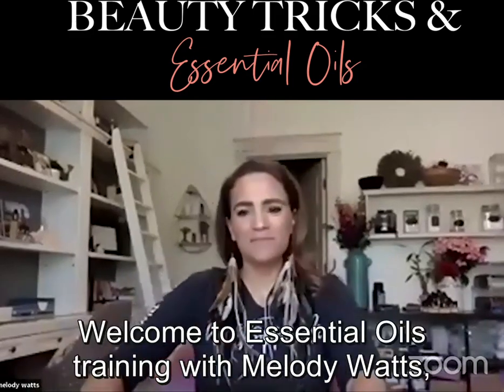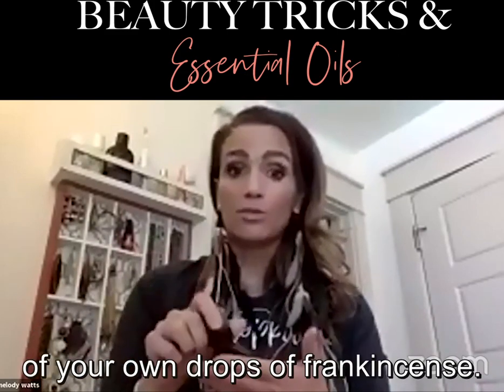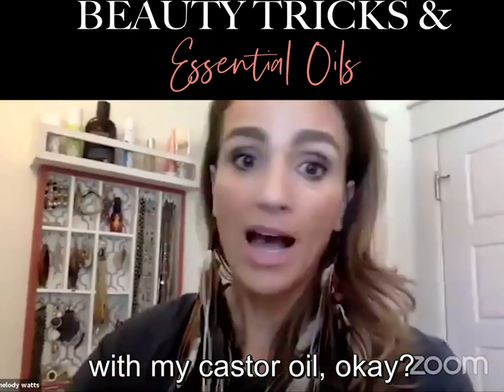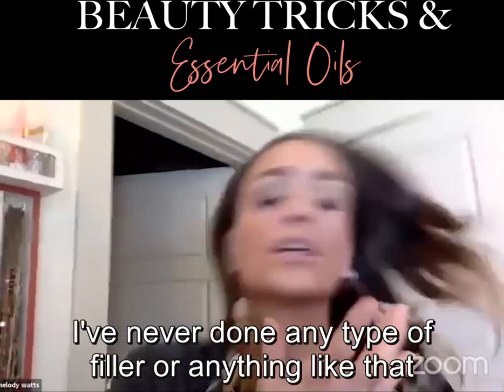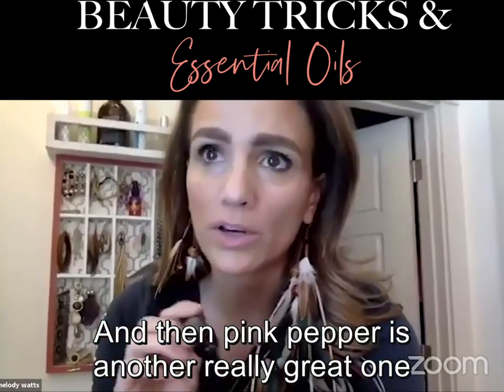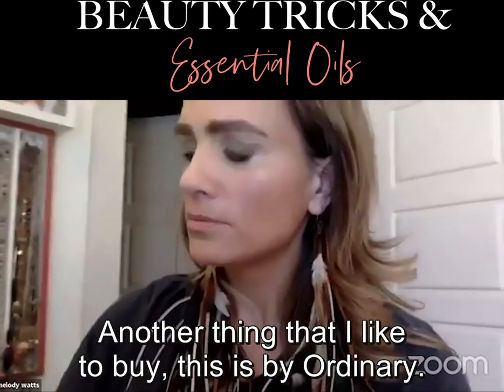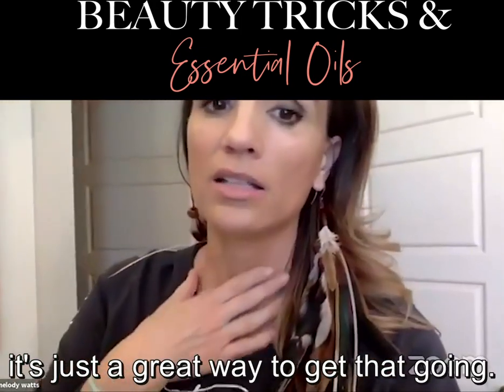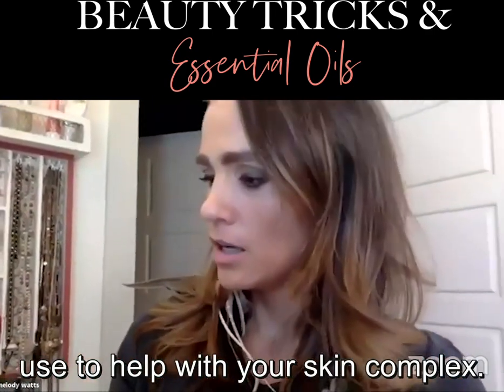Beauty Tricks with Essential Oils - Healthy & Wise with Melody Watts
Hey ladies 👋

This week's essential oils training is just for you and I know you are going to love it!

😍How to save yourself so much money on expensive beauty products and utilize the benefits of doTERRA essential oils instead.

😍I'll share how essential oils can help with skin tags, blemishes, wrinkles, breast tissue health, dark circles, smoothing cellulite, feminine hygiene, dry shampoo and so much more.

I bet you didn't realize essential oils could be so great for your beauty routine right?  Let's get started and have some fun!

Xo

Melody

I would love to connect with you and share your journey with you.